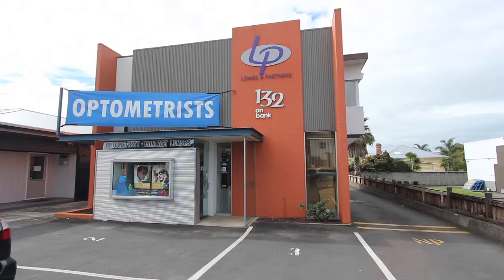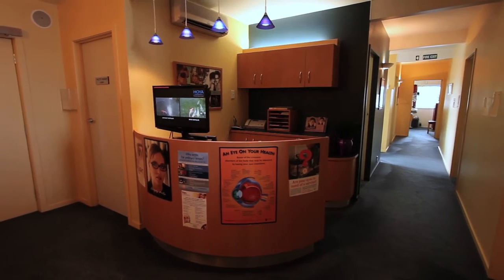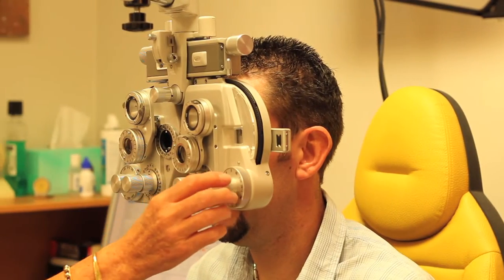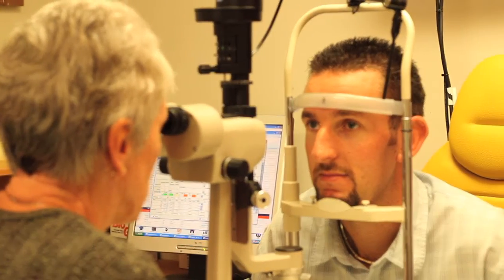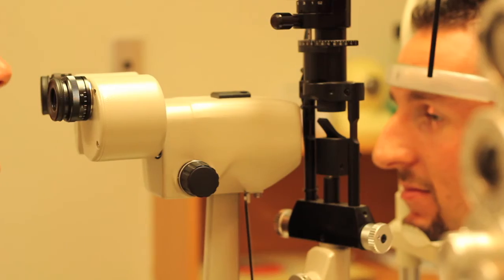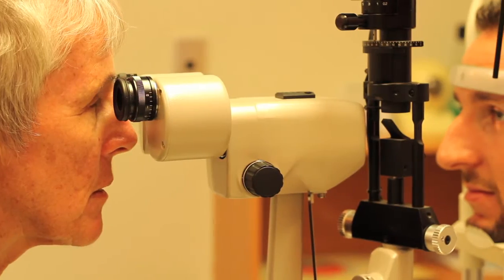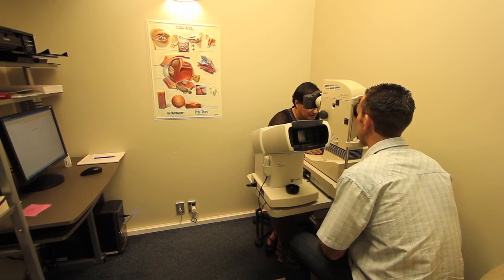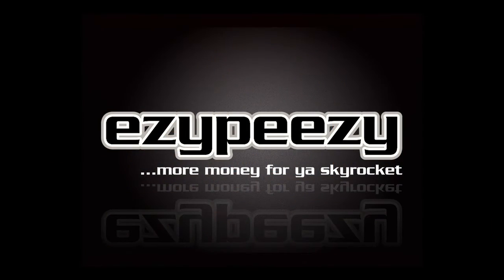Lowes & Partners Optometrists WHANGAREI EzyPeezy Coupons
For friendly, professional assistance with your eye-care, drop in and see Lowes & Partners Optometrists. Our private, locally-owned practices, have provided personalized care to the Northland community since 1953.

We offer European-inspired designs at an affordable price. Our range caters for all tastes and budgets, and best of all, our eyewear is NZ made! With packages available from $69 and a range of boutique eyewear exclusive to our retailers, visit us for quality, locally-made eyewear at a price that won't break the bank.

Talk to us about eye-examinations, new glasses and contact lenses or any eye-related concerns. With the latest clinical technology and an extensive range of popular frames our experienced staff will find the best solution for your needs.